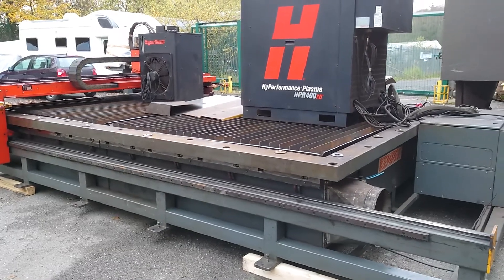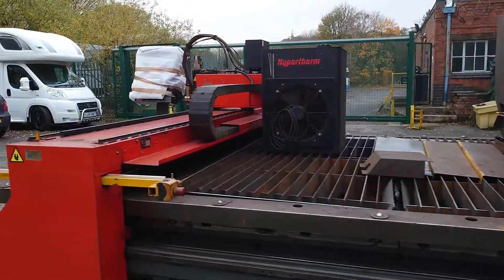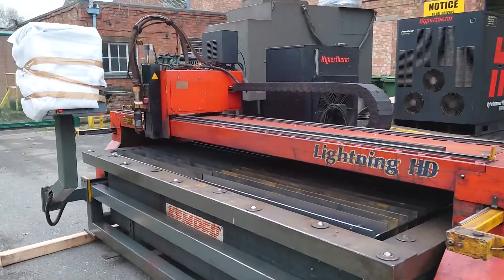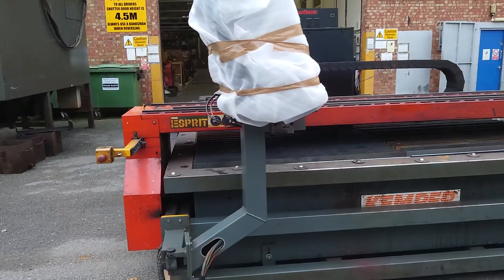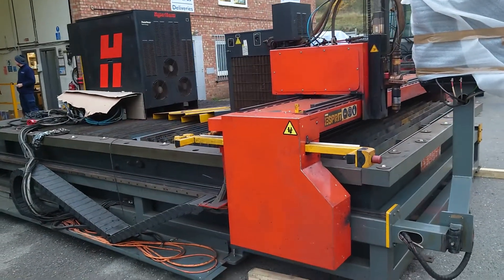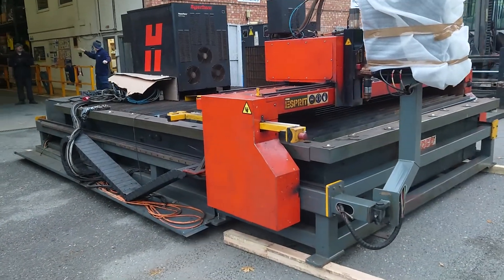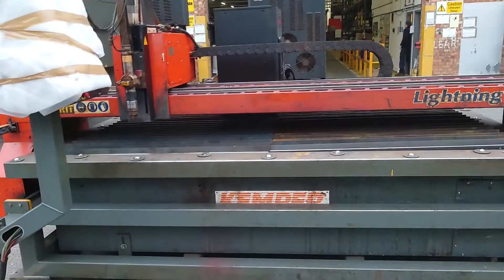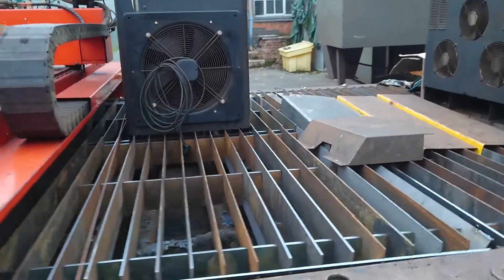Esprit Lightning HD CNC Plasma Cutter with Hypertherm HPR400xd